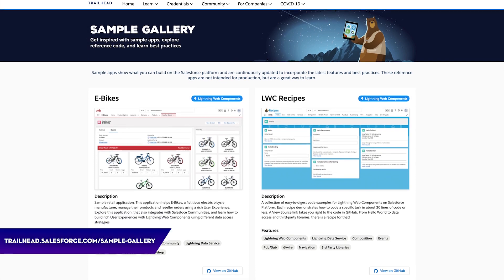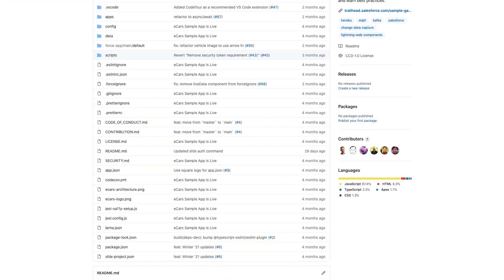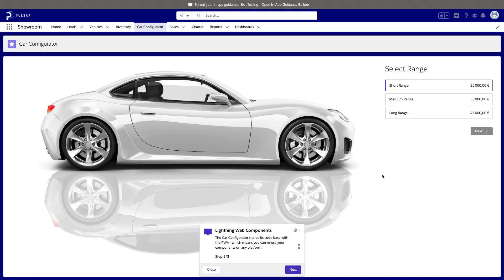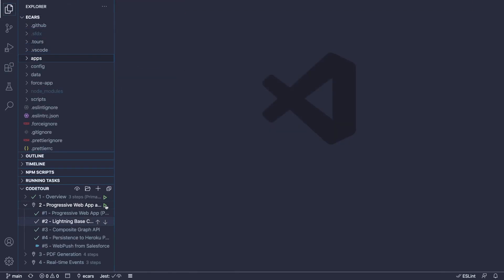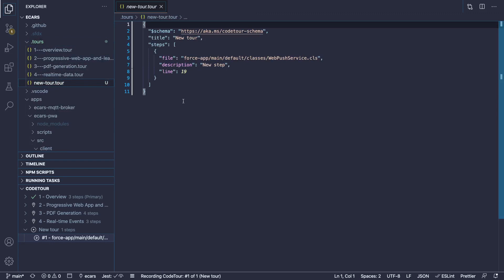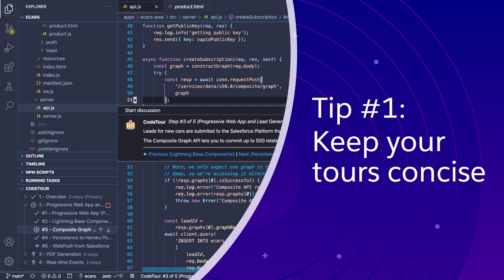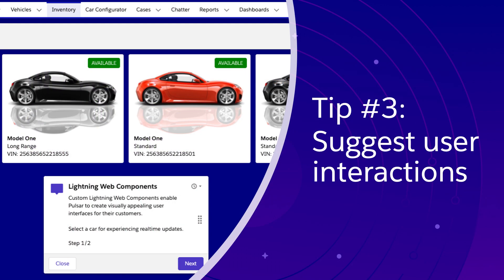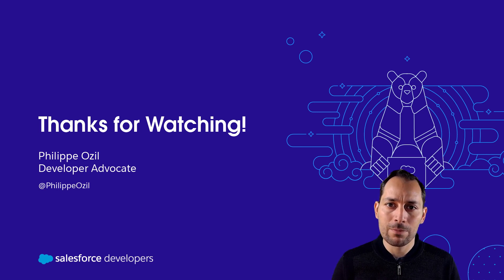Deliver a Great Onboarding Experience With Sample Apps | Developer Quick Takes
Sample apps are a great way to bundle sample code while telling a story. Watch this video to learn how you can build the best onboarding experience with in-app and in-code user guidance.